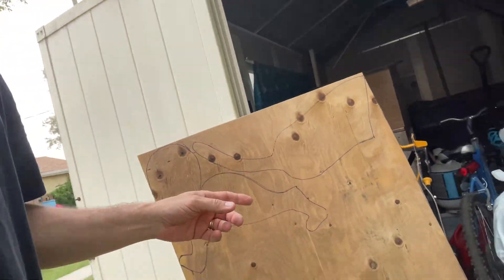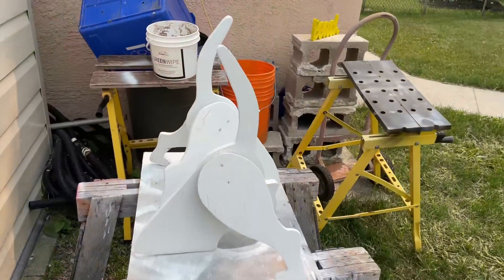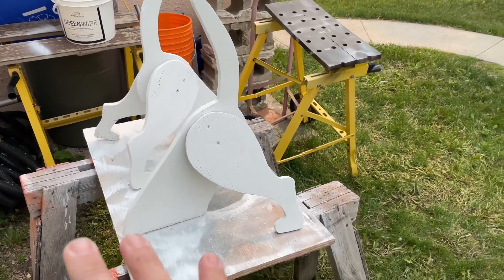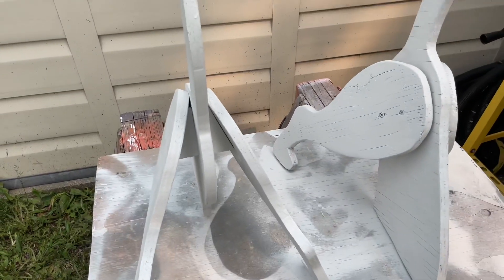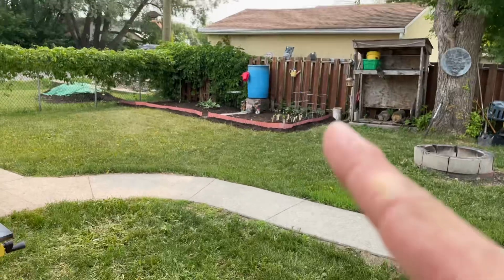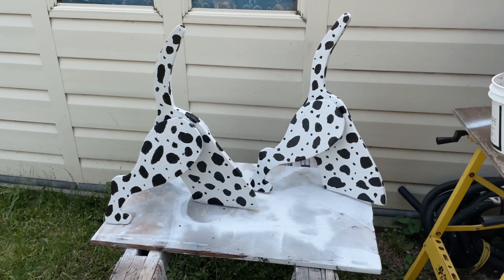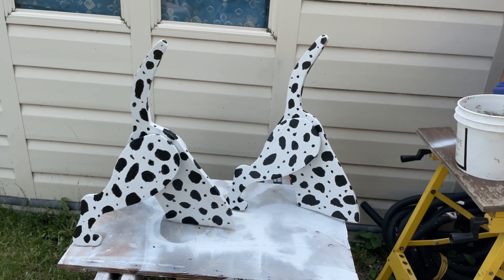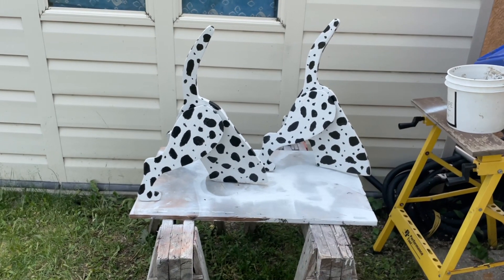Garden Dogs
Simple build